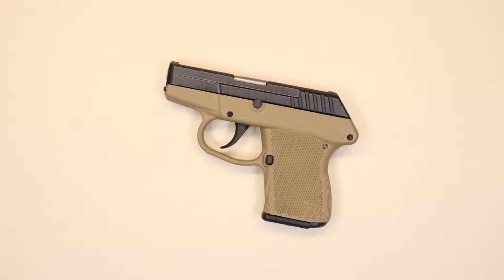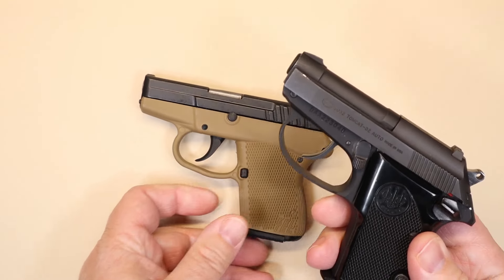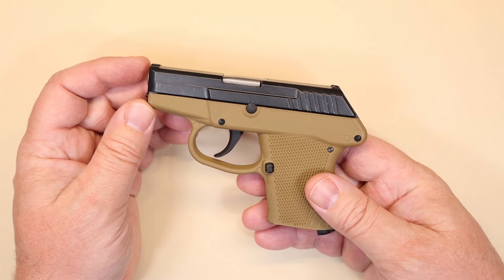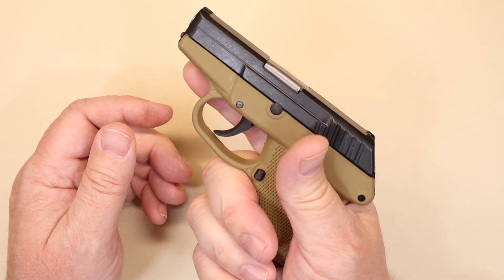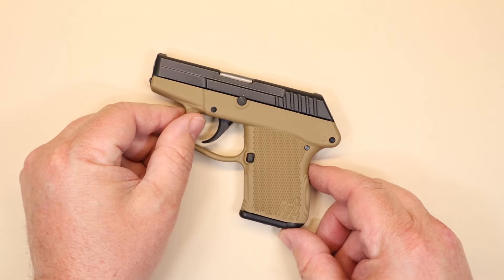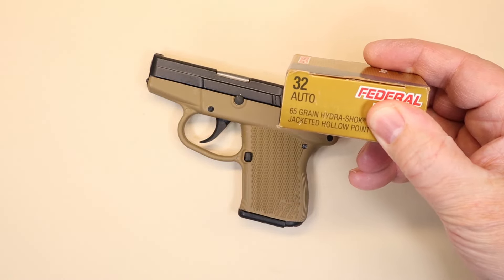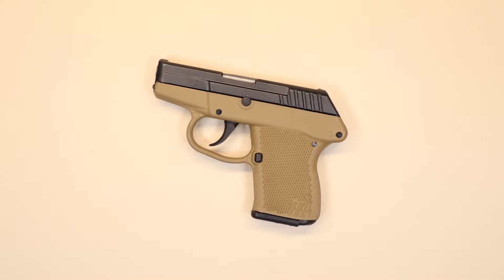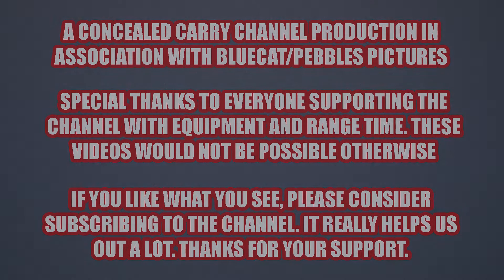KELTEC P32...IS BEING TINY GOOD ENOUGH FOR CARRY?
In this video, we will be be discussing the KELTEC P32 CHAMBERED IN .32 ACP. We will compare this model to other types of carry guns in similar category to help establish considerations for comfort while carrying. The features will be detailed and we will discuss how these different features might have value to the owner. A brief overview of range performance will be presented along with a summary of the carry experience with regards to holster selection and coverall comfort. In closing. we will present overall impressions of the firearm as a carry option.

p32 Keltec concealedcarry tactical carrygun best carry gun, best keltec 2024, p32 review, keltec p32 review, best concealed carry gun